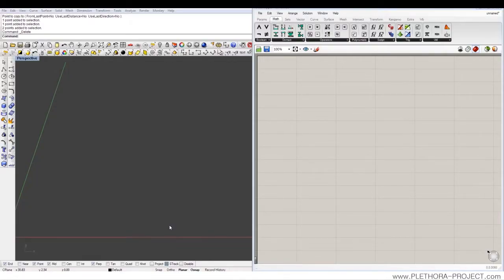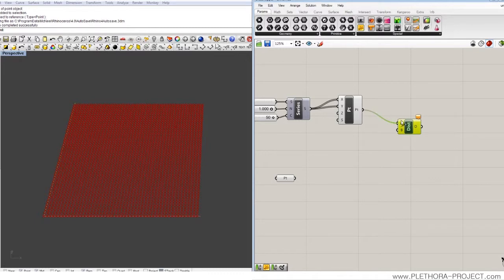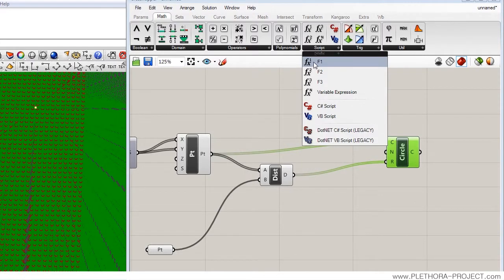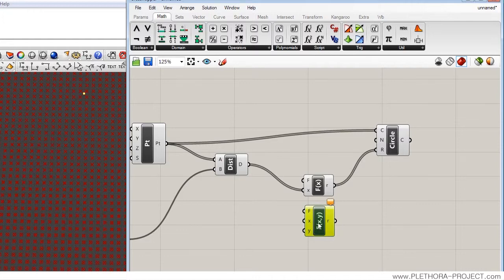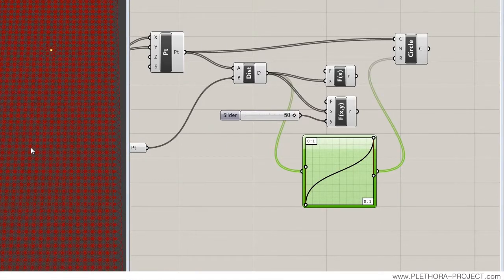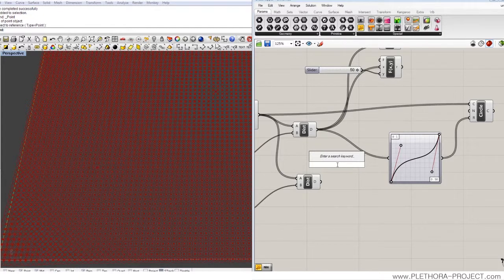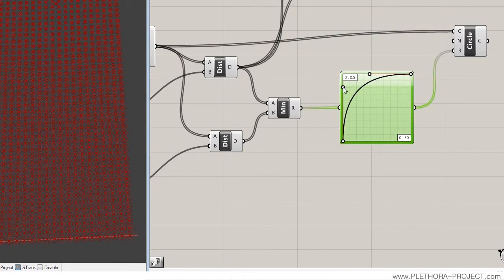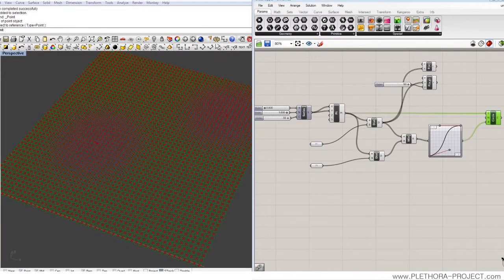Rhino3D Grasshopper Tutorial 08 - Functions and Attractors